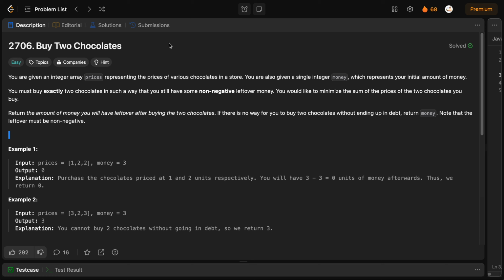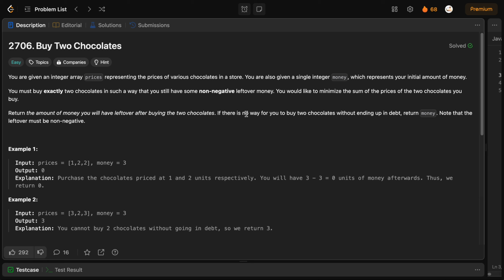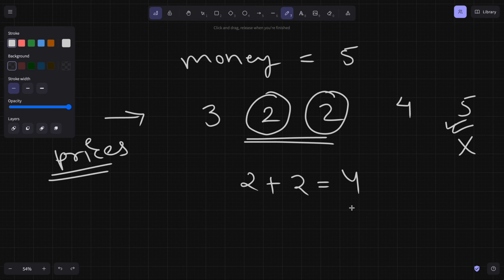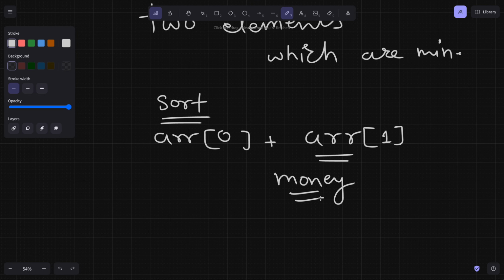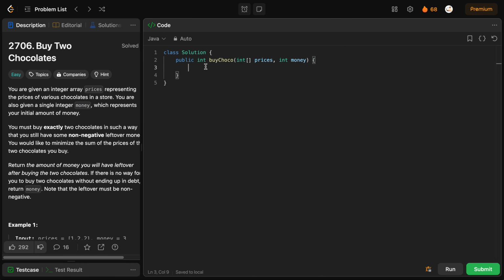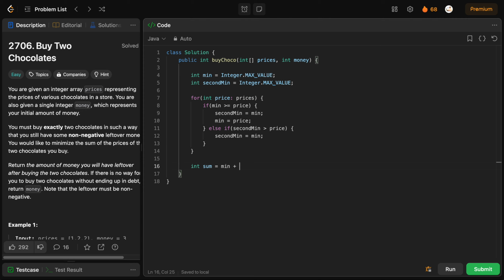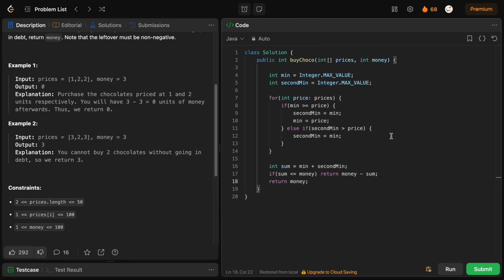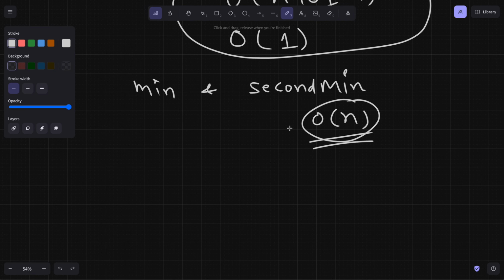Leetcode Daily Challenge 2706. Buy Two Chocolates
leetcode challenge
leetcode streak
buy two chocolates
leetcode daily challenge buy two chocolates